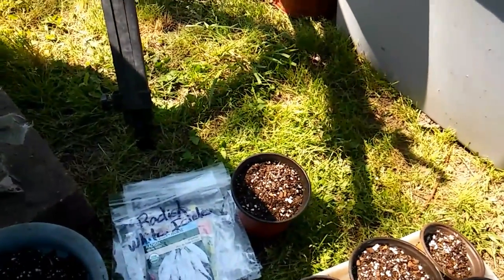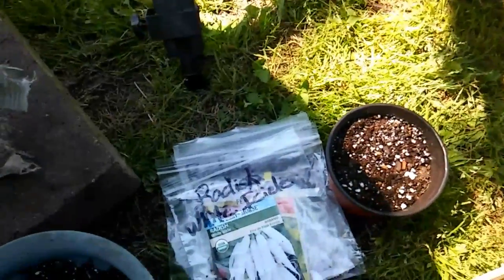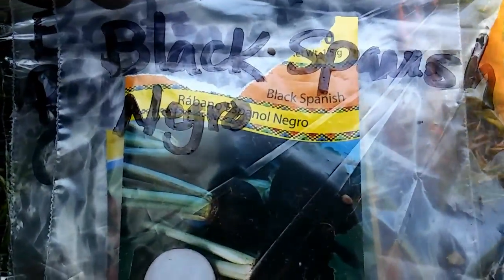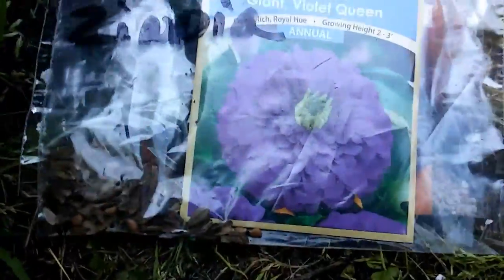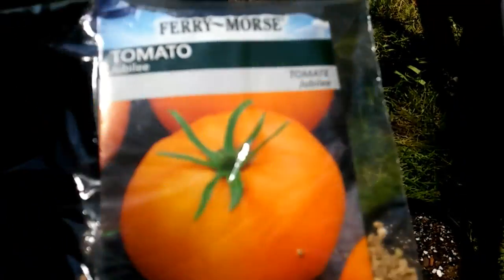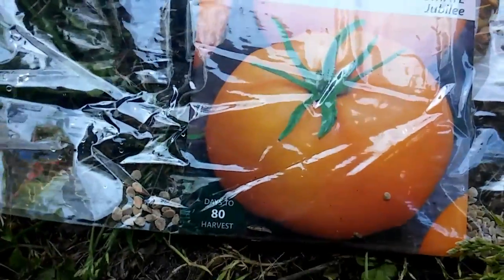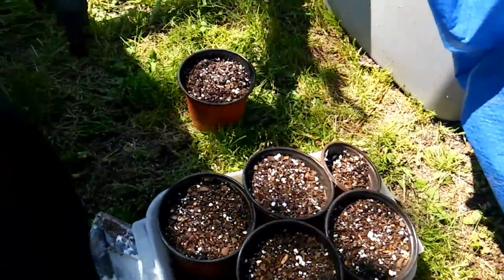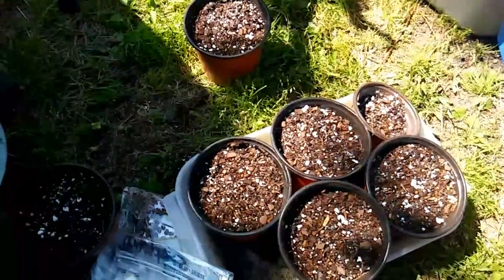Planting Jubilee Tomatoes..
Growing the Jubilee Tomatoes, they was very easy to grow, I took care of them the same as my other tomatoes, They are very Meaty and so Delicious, I will Grow them, Again and again!